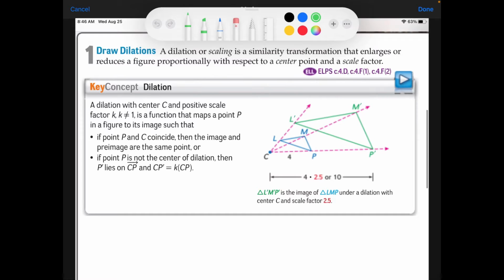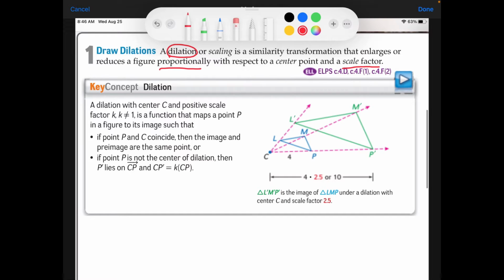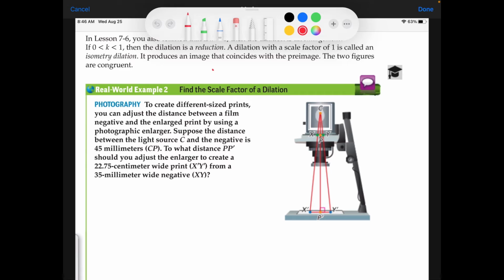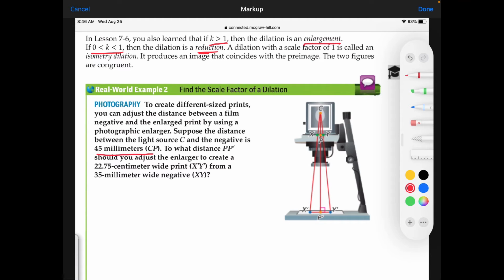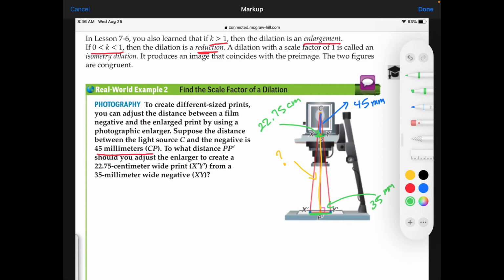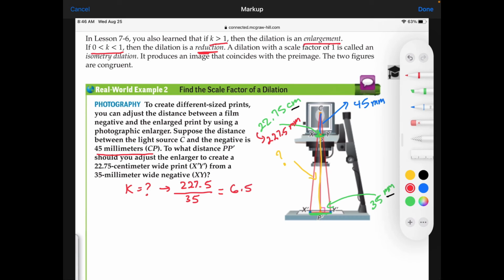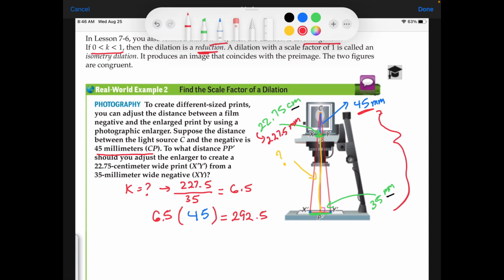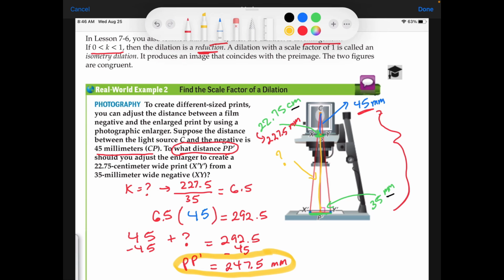Transformations: Find the Scale Factor of a Dilation